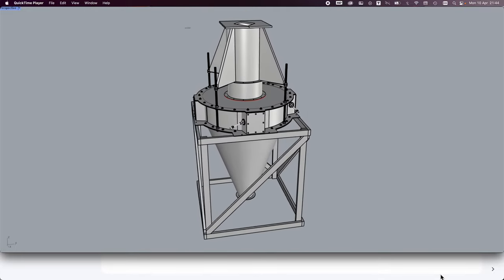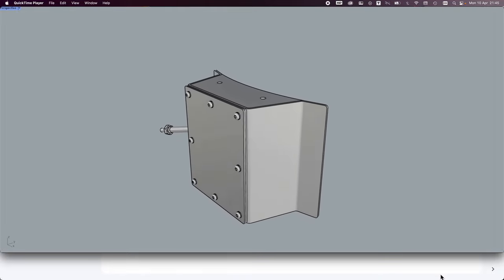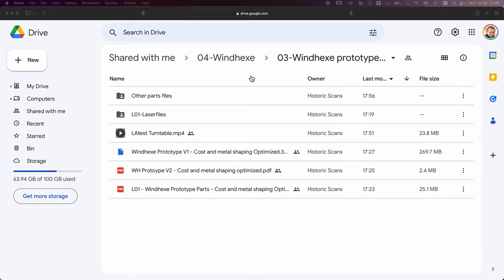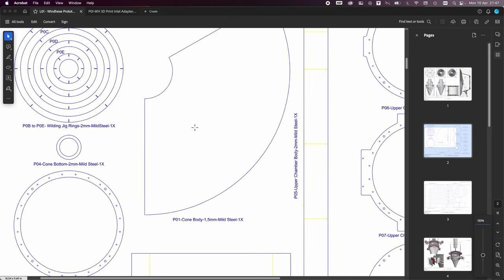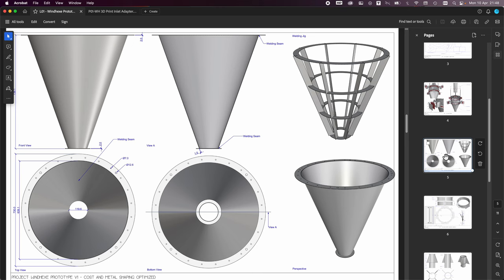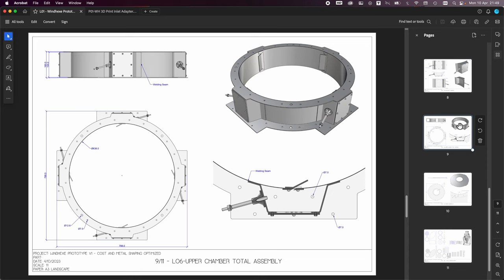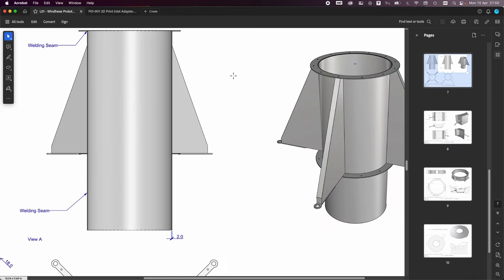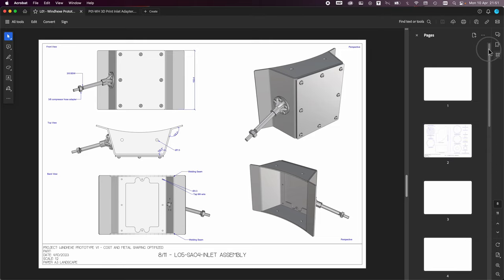O-Day - Version of prototype Windhexe engineering drawings going into manufacture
Tony Jabony’s (Robb) has shared his fabricator-verified engineering drawings of his prototype Windhexe design

BANK: HSBC
Branch Address: 153 North Street Brighton, East Sussex, BN1 1SW
Account Name: Quantum Heat C.I.C
Sort Code: 40-14-03
Acc No.: 12631571
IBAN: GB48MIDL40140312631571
SWIFTBIC: MIDLGB22